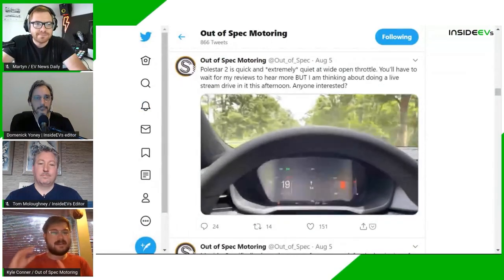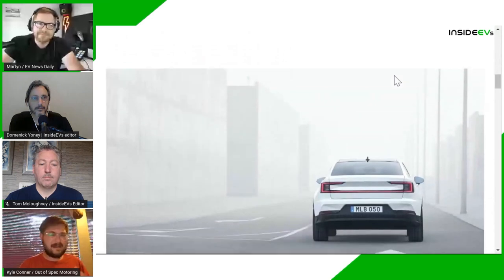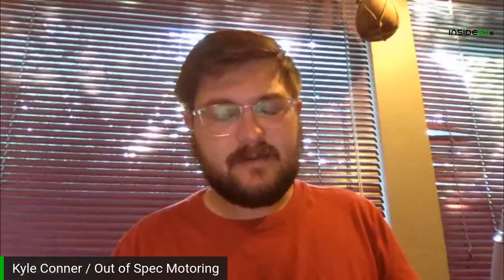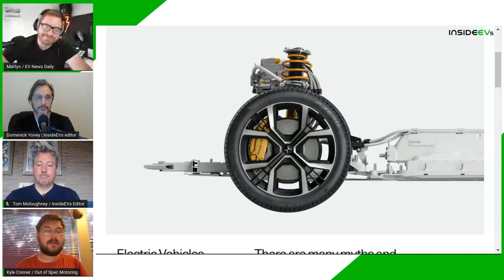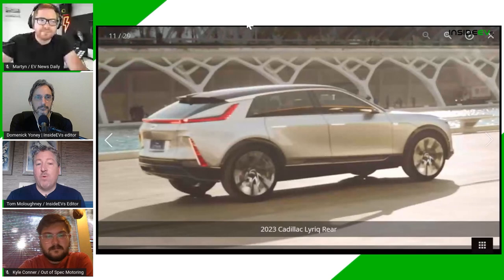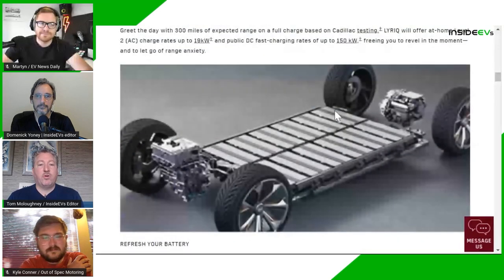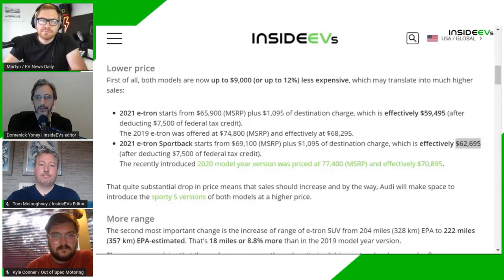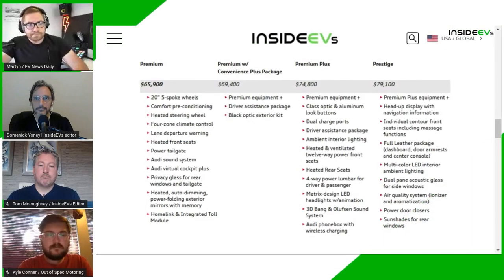We Drive The Polestar 2, Cadillac LYRIQ Makes Its Debut and Audi e-tron Price Tag Slashed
On the show this week:
Polestar 2 first drive impressions
Cadillac LYRIQ debuts
Audi Significantly Lowers Price And Increases Range Of e-tron
Elon Musk Says It's 'Highly Likely' Tesla Will Make Smaller Cybertruck
Fiat-Chrysler Open To Possibility Of Building Electric RAM Pickup
Reservation Numbers Reveal Rivian R1T Has 30,000 Buyers Waiting
Lordstown Motors To Enter NASDAQ Through Merger With DiamondPeak
Tesla Model Y Long Range RWD Reportedly In Trial Production

Did you want to get this show for free on your favourite podcast app so you can listen wherever you are?